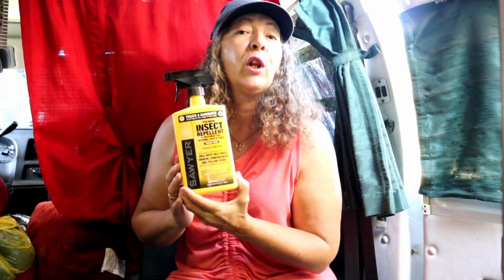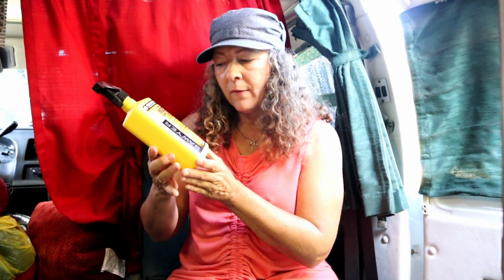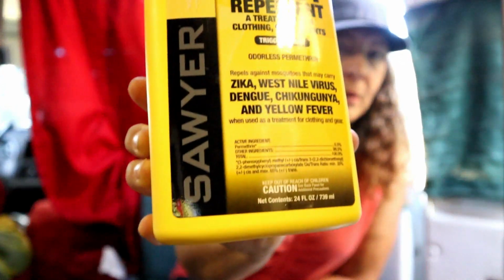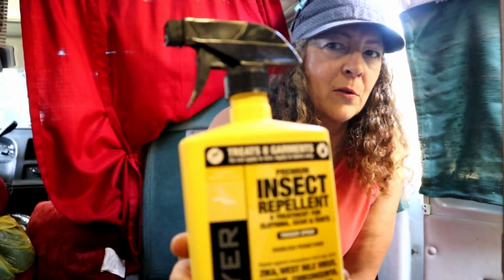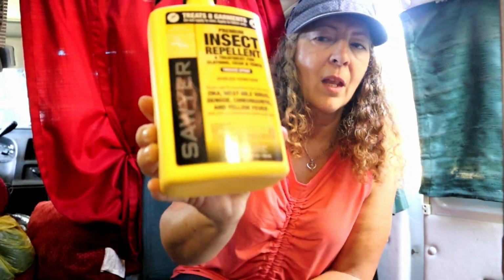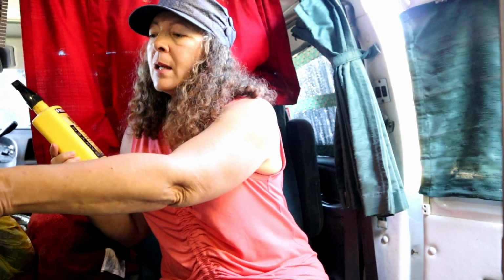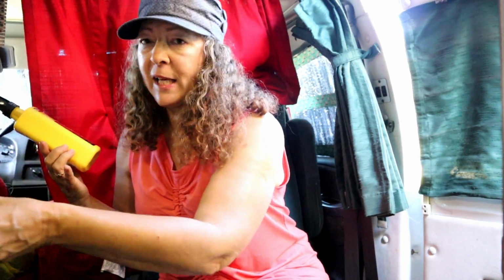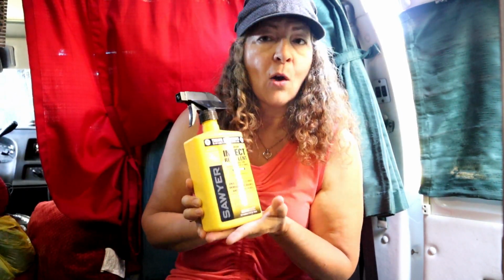Van Life; Mosquito Repellants That Helped Me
Hi Friends, in this video I share the mosquito repellent that worked for my sensitive immune system. I am happy to have no more bites. Hugs!!!

Music from YouTube library; Feeling Good by Doug Maxwell